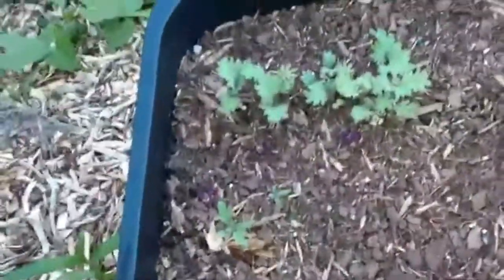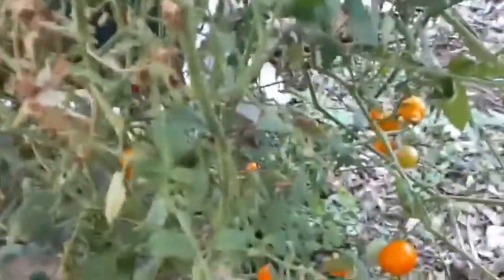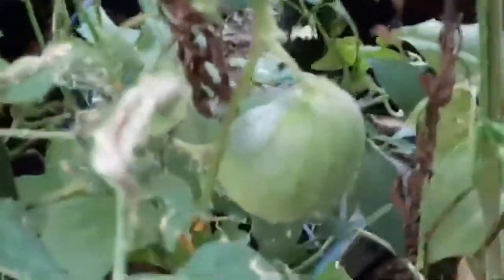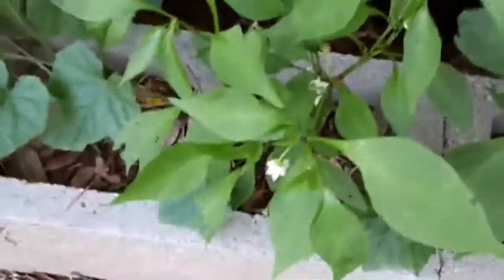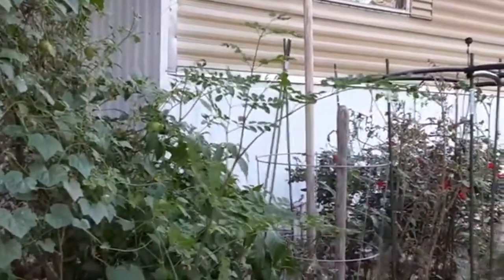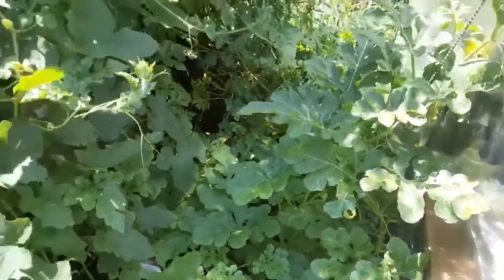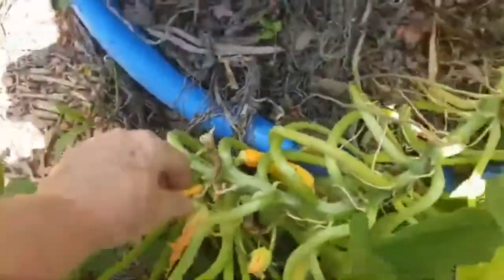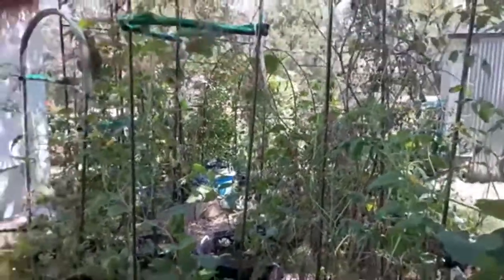Update on my garden, the two green melons are I think gourds or a Winter Squash.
Showing progress of my garden and finding even more melons.